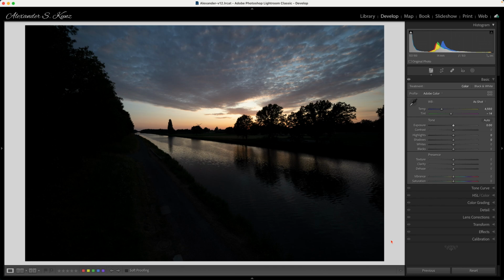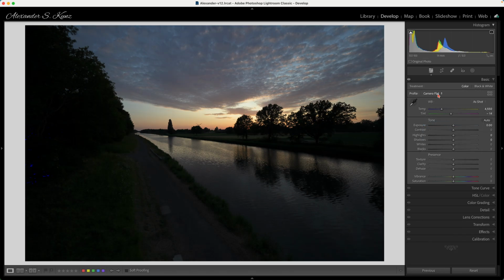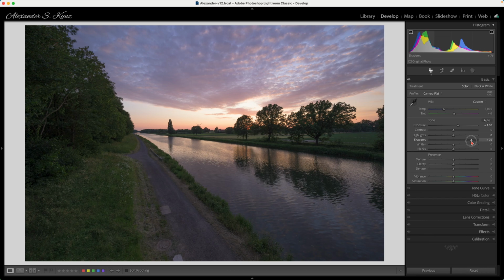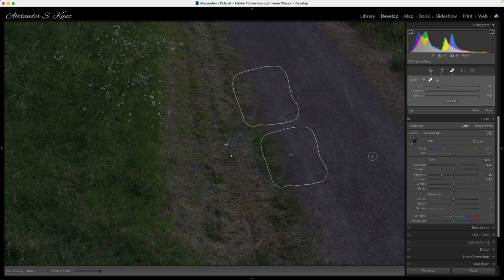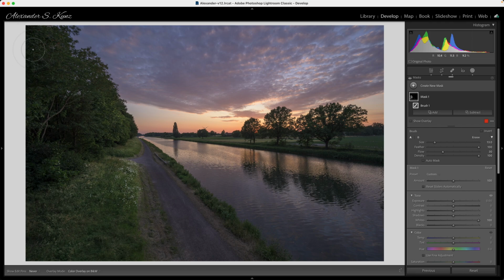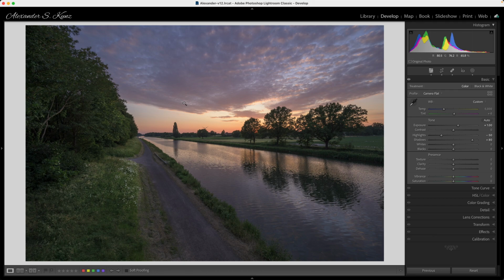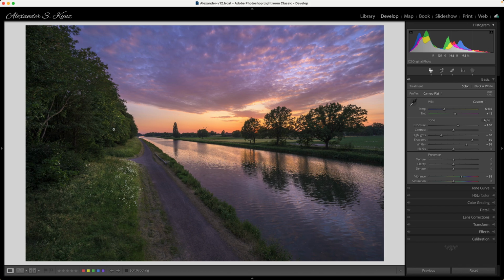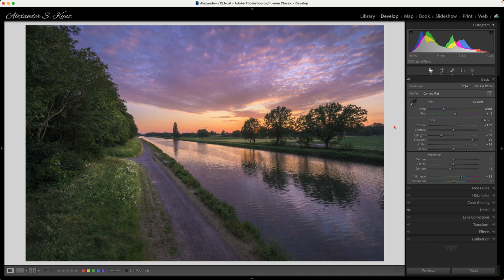Lightroom Develop: High Contrast Single Exposure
Developing a landscape photo with a massive amount of contrast (dynamic range) from a single exposure, in Lightroom Classic. This all works in Lightroom Cloud too of course. Thanks Viktor, for the photo and for agreeing to let me make a video of the process!